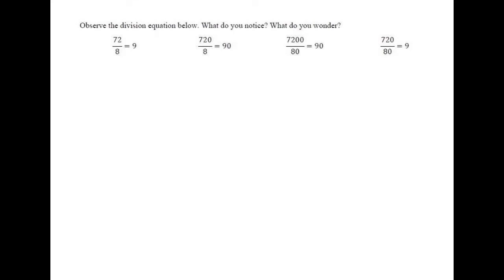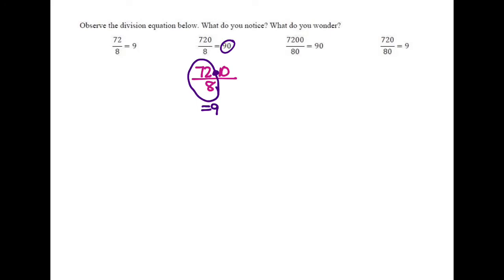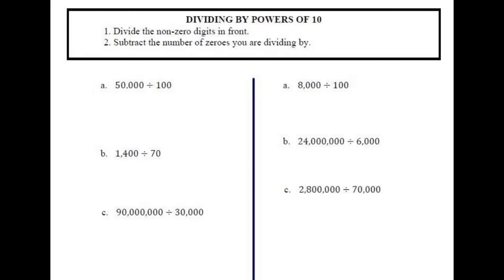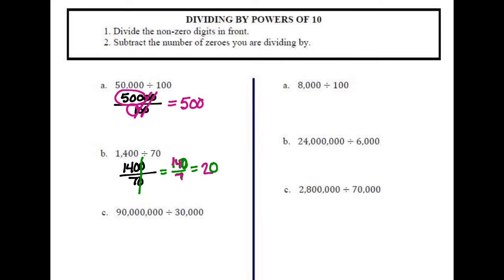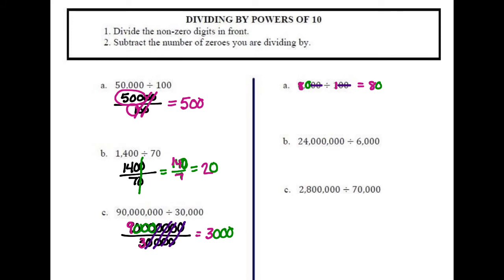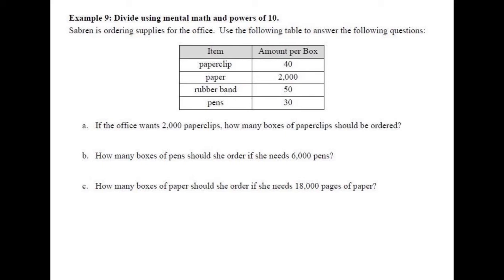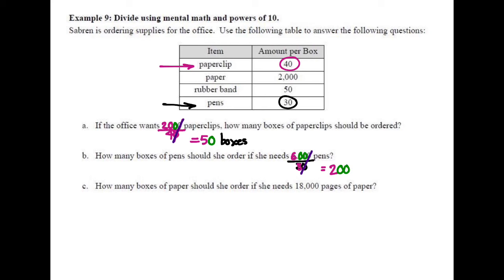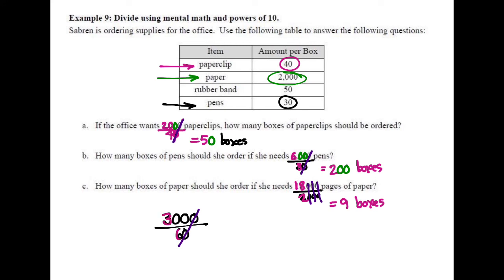920 Mod1 Sect7 Obj6